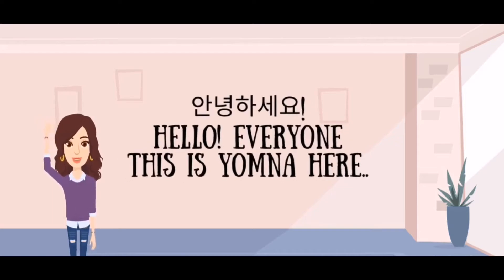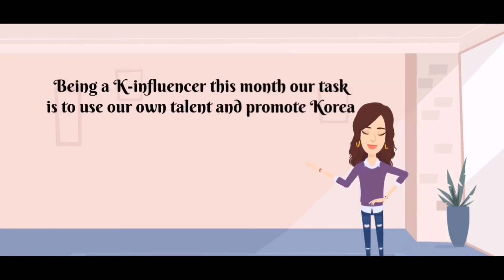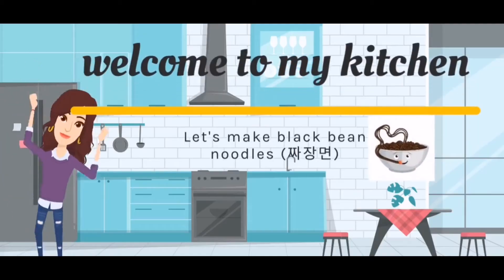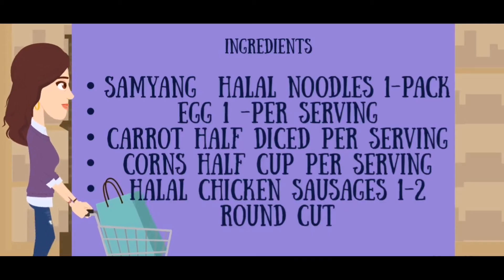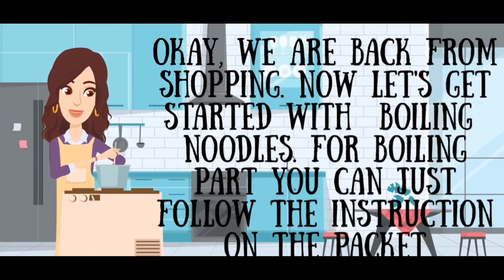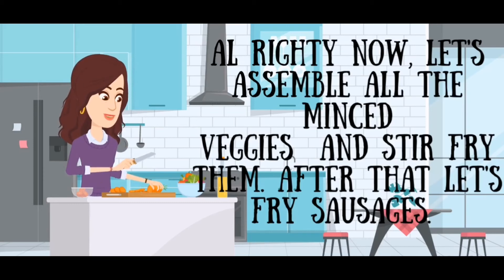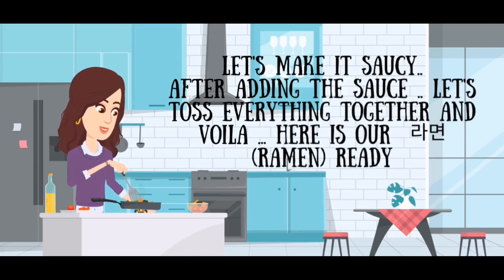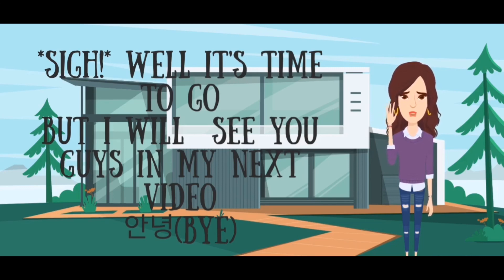Ramen Recipe (Halal Version) - Korean promotional content🍜.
Hello!
Today, I am doing a video on "Ramen Recipe (Halal Version) ” - Promotional content. Here I am sharing my own Ramen recipe with you people. Actually this year I have been selected as a K- influencer. And this month of June our mission is to promote Korea using our own talent. I love Korean food and I love experimenting with food. One of my talents is trying out new scrumptious recipes.
I will be making more videos on K-culture, K-food, K-dramas, and much more so if you are in Korea then this channel is for you. Hopefully, this video will give you a fun recipe to try. If you are into diversity and enjoy eating delicious food then do give this recipe a try.

Please do leave me your feedback in the comments below. Do like this video it gives me your feedback.
Ingredients:
1) Samyang Halal Noodles - 1 pack
2) Eggs - 1 per serving
3) Carrots - 1/2 diced per serving
4) Corns- 1/2 a cup per serving
5) Halal Chicken Sausages 1-2 round cuts per serving.
6) Mushrooms - 1/2 cup sliced per serving
7) Broccoli - 1/2 cup per serving
8) Sliced Cheese - 1 slice per serving
9) Milk - 8 tbsp
10) Butter (optional) - 1tbsp

Method:
First, Boil the noodles as per the instructions given on the packet. Then take a pan and on a low to medium heat stir and fry all the veggies. Then fry halal chicken sausages. Now, let's fry the egg preferably Sunny-side up. Then keep all of these ingredients aside. Once noodles are boiled. Then in a separate pan add eight tablespoons of milk, butter, noodles, and sauce which is already included in the ramen packet. Now, let's toss everything in and then dish it out in a Ramen bowl. Enjoy while it's hot. 잘 먹겠습니다 🍜